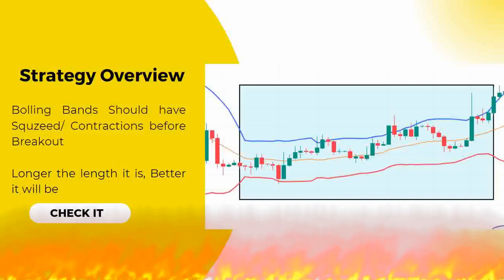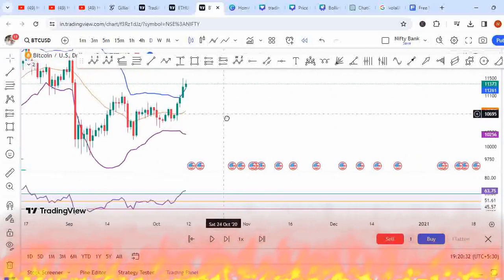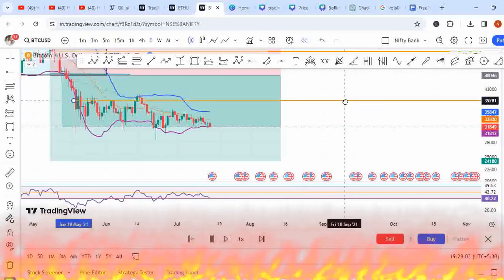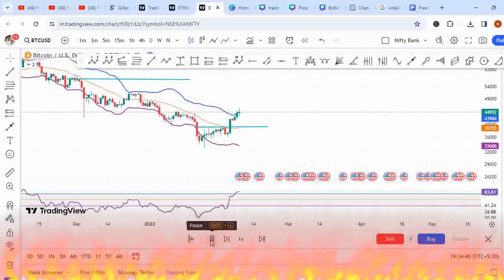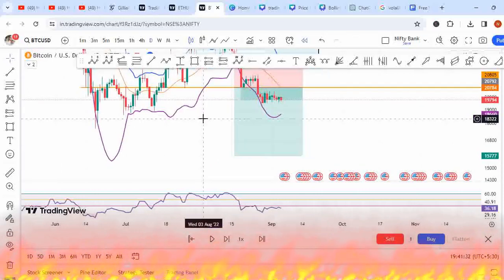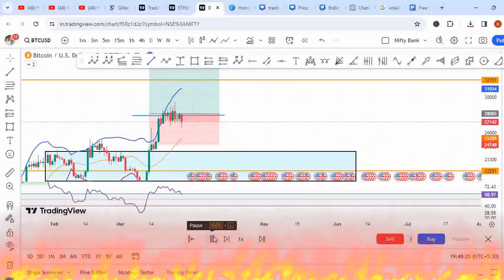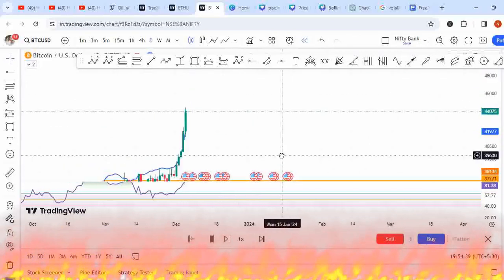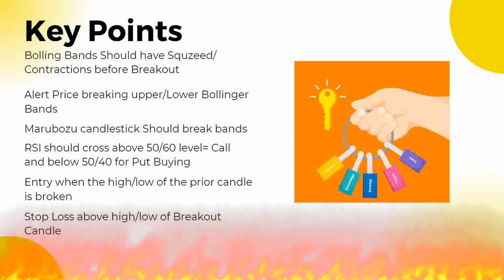Mastering Options Trading: Bollinger Bands & RSI Strategies for Profitable Breakouts#TradingStrategy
Part 1: Bullish Bollinger Bands Breakout Trading Strategy with Volume Indicator, RSI, and Marubuzu Candlestick Pattern

📈 Explore the potential of Bollinger Bands with our Bullish Breakout Trading Strategy video! Dive into this comprehensive guide using key indicators to maximize your trading prowess. 🚀

📊 Learn how to identify optimal entry points:

Condition 1: Break above the upper Bollinger Bands
Condition 2: Bullish Marubuzu Candle with higher volumes
Condition 3: RSI above 50, crossing 60
Entry: Above the High of Breakout Candle
Stop Loss: Below the Low of Breakout Candle with a 1-2 point buffer zone
Targets: 1:2, 1:3, or based on your Risk Ratio
Exit: Trailing Stop Loss or Candle Closing back inside the Bollinger Band
📹 Don't miss out on potential profits! Watch now to master this Bullish Breakout Strategy and enhance your trading skills. 💰💡

Part 2: Bearish Bollinger Bands Breakdown Trading Strategy with Volume Indicator, RSI, and Marubuzu Candlestick Pattern

📉 Ready to navigate Bearish trends with precision? Explore our Bearish Breakdown Trading Strategy video, incorporating essential indicators for well-informed decision-making. 📉

📊 Learn the steps to capitalize on Bearish market movements:

Condition 1: Break below the lower Bollinger Bands
Condition 2: Bearish Marubuzu Candle with higher volumes
Condition 3: RSI crossing below 50 or 40
Entry: Below the Low of Breakdown Candle
Stop Loss: Above the High of Breakdown Candle with a 1-2 point buffer zone

📹 Elevate your trading game! Watch now to master this Bearish Breakdown Strategy and make informed decisions in the market. 💼📈"